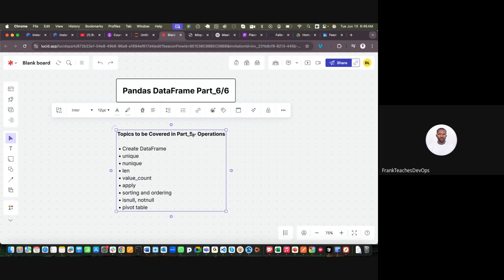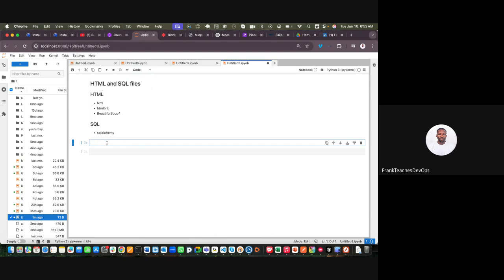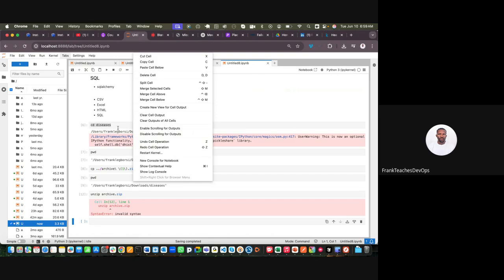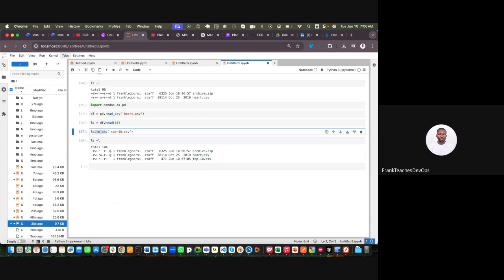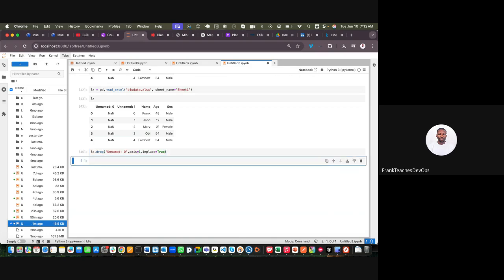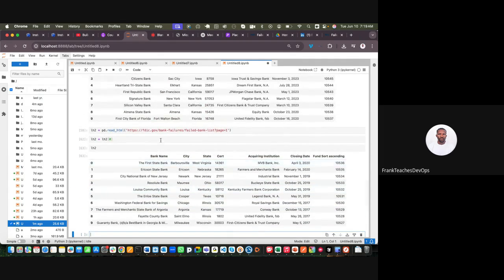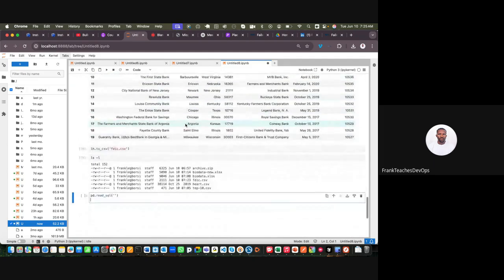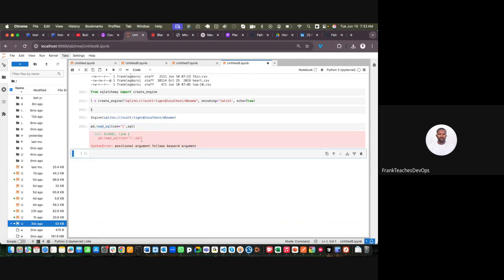Mastering Data Manipulation with Pandas DataFrame Part_6/6 | MLOps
In this video, you'll learn how to use Pandas DataFrame for efficient and powerful data manipulation in Python.

Whether you're cleaning, transforming, or analyzing your data, Pandas provides all the tools you need to get the job done right.

🚀 What you'll learn:

- Creating DataFrames
- Data Input and Output

🔧 Tools Used:

- Python
- Jupyter Notebook
- Pandas Library